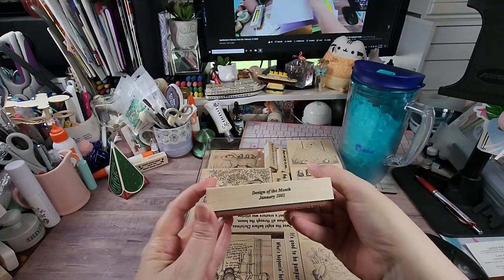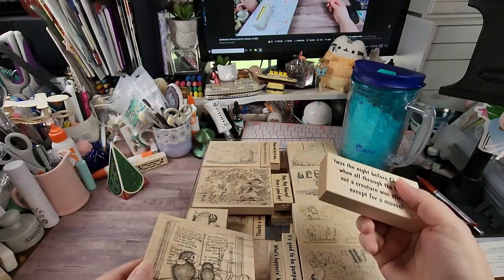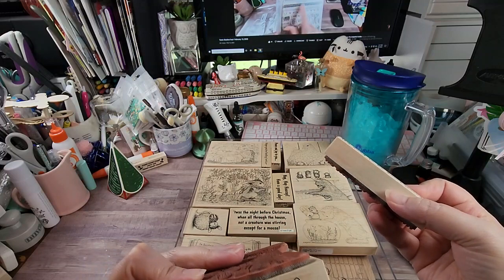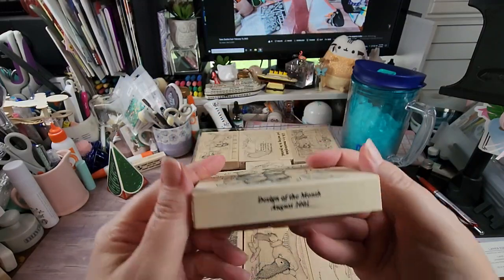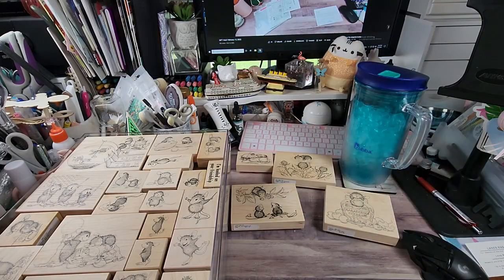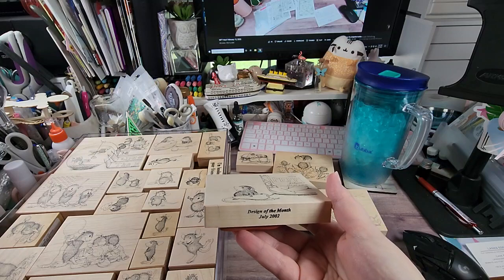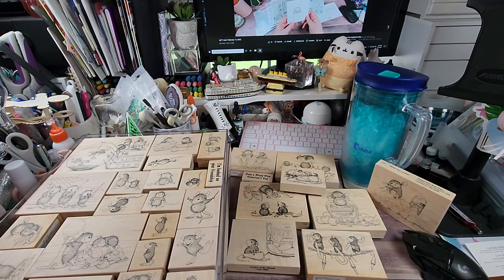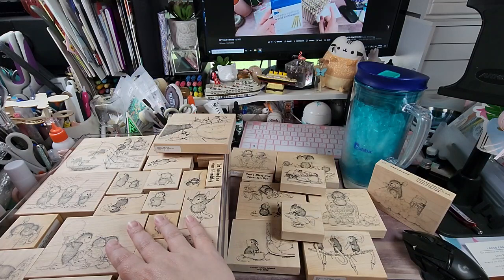Stampa Rosa House Mouse Haul- June 3, 2022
PSA LOT's of TALKING***

Hey Y'all... So, today's video is full of sweet mice, etc... So, if you're a lover of this cute mouse family... Then, I think you will enjoy this video.. As promised, I am including the HM website below. I hope you enjoy my finds.

AMAZON Influencer Store Front:

HotFix Rhinestone Setter Bundle:

Blending Brush Collection:

Paper fashion Watercolor pallet:

2pk- Lawn Fawn Stamp Shammy:

Marietta Magnetic Sheets 8.5x11 (25 pk):

Clear Storage Pockets for dies and stamps (100 pk):

Kokuyo Tape Runner Long:

Kokuyo Tape Runner Refills(5 pk):

WeRMemoryKeepers Score Board:

WeRMemoryKeepers Mini Guillotine Trimmer:

Teflon Bone Folder:

Tim Holtz Glass Media Mat:

Linco Table Top Video Lighting:

Happy Crafting….

Address:
Rochelle Crawford
The Delightful Crafter
17460 I-35 N Ste 430-391